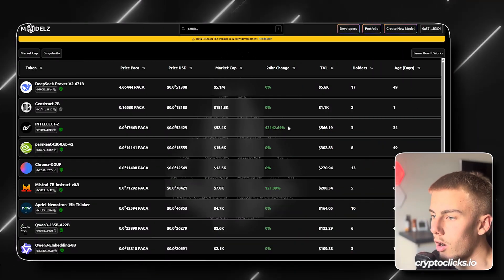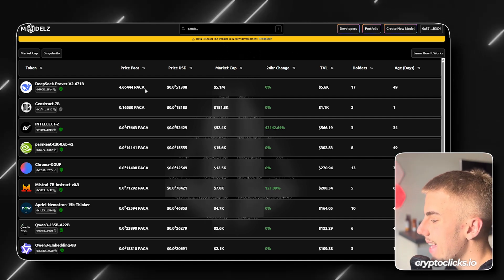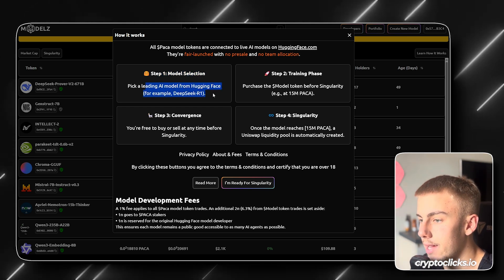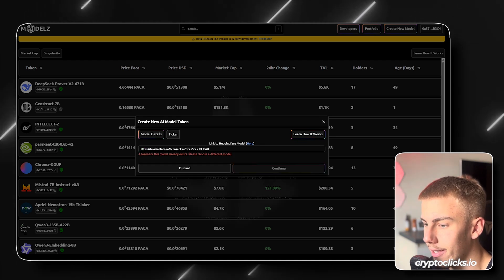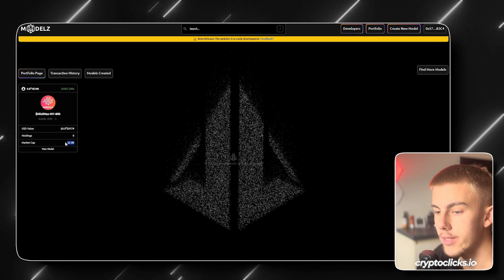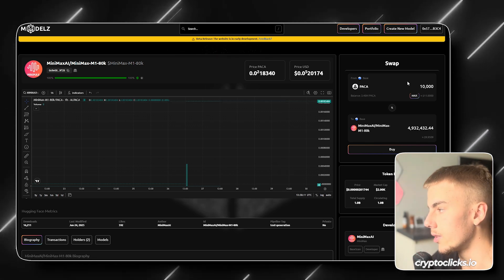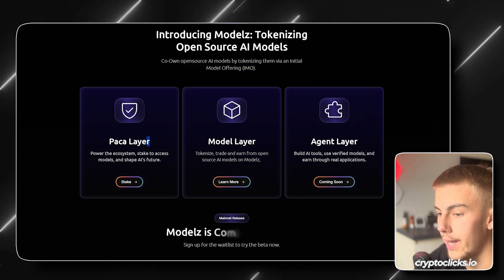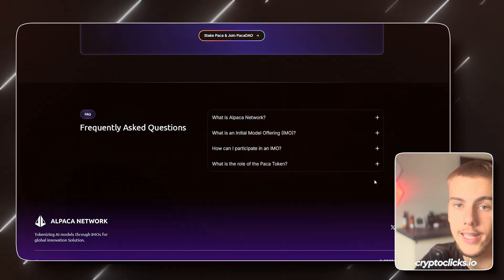Alpaca Network : Tokenize and Co-Own AI Models!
Official Agency's Contacts

Ready to explore a groundbreaking innovation in the world of blockchain and AI? In this video, we dive into the transformative Alpaca Network: Tokenize and Co-Own AI Models 🚀. This project is revolutionizing how we interact with AI by creating the first-ever on-chain marketplace where anyone can list, fund, and co-own open-source AI models. Think of it as the "OpenSea for AI models," offering a unique chance to shape the future of artificial intelligence!

As blockchain adoption continues to grow, Alpaca Network is combining cutting-edge AI technology with decentralized finance, opening up exciting new opportunities for crypto enthusiasts and innovators alike. Whether you're a seasoned crypto trader or a curious beginner, this project offers something for everyone.

📌 Don’t miss out—watch now to discover why Alpaca Network: Tokenize and Co-Own AI Models 🚀 is being hailed as a game-changer in the crypto and AI space.

CHAPTERS:
00:00 - Intro
00:25 - Alpaca Models
05:43 - Alpaca Network